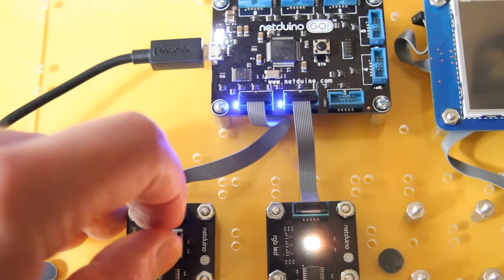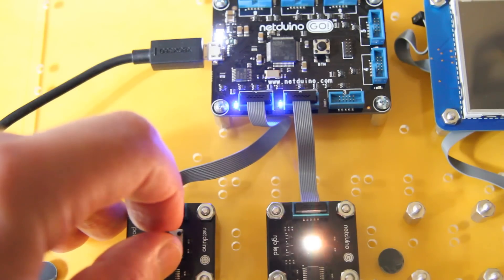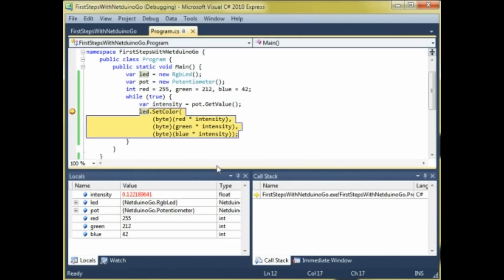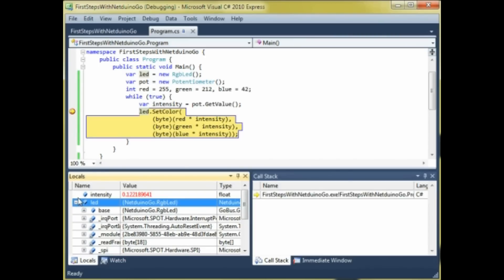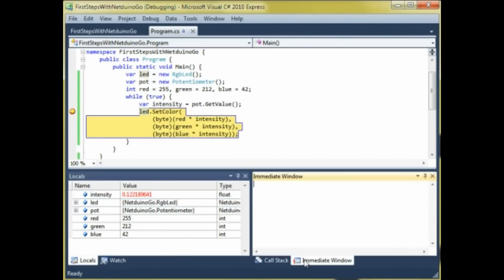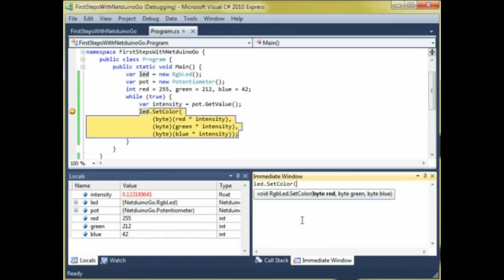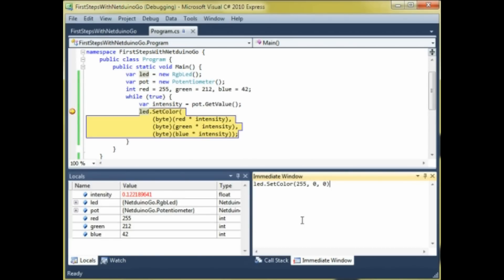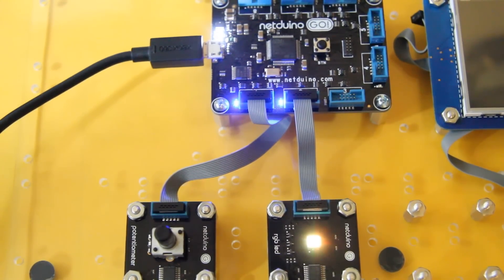First Steps With Netduino Go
In this short video, I'm running code on a Netduino Go to change the intensity of a LED by rotating a potentiometer. I'm also breaking into the code and running a line of code from the debugger to change the color of the LED live.